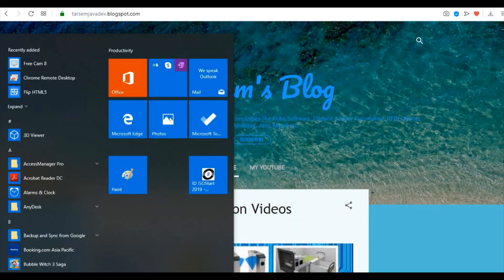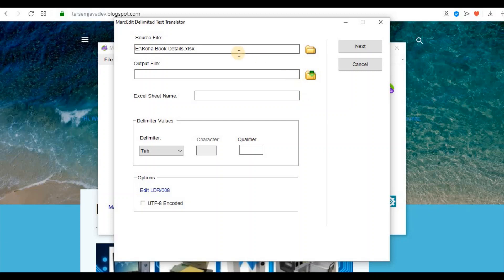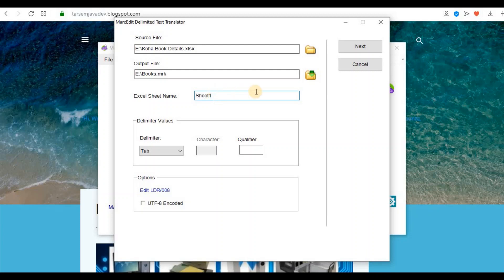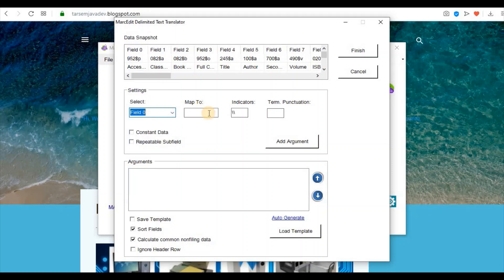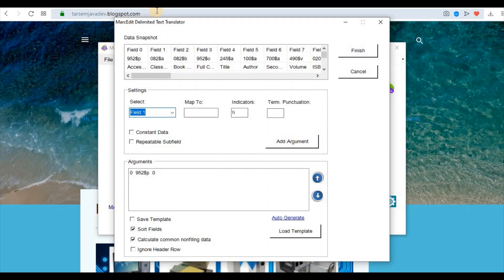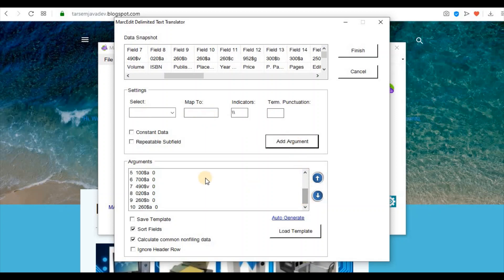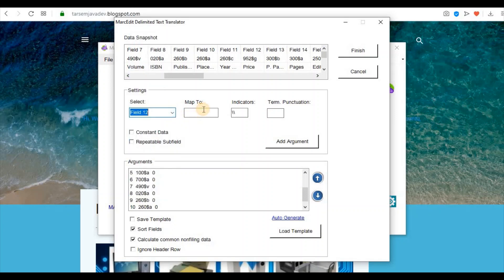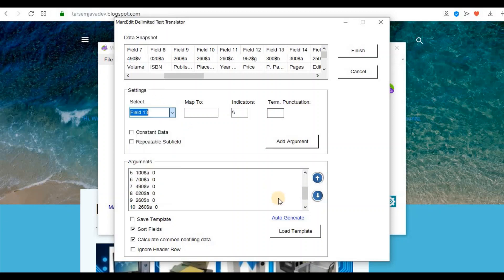Data Migration in Koha Software using MarcEdit | How to Import Data from Excel into Koha | Marc21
DATA MIGRATION IN KOHA SOFTWARE (HOW TO CONVERT EXCEL FILE INTO MARC21): In this video, we will convert Excel Data into Marc Format using MarcEdit for importing the Bibliographic Records of Books to Koha Software  (Open Source Library Software).